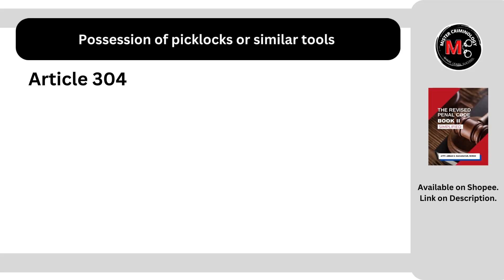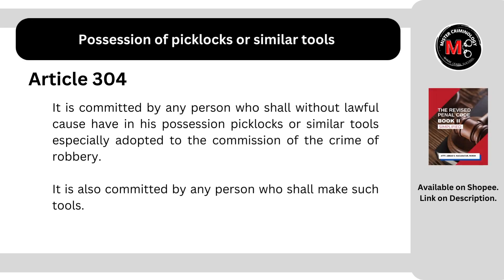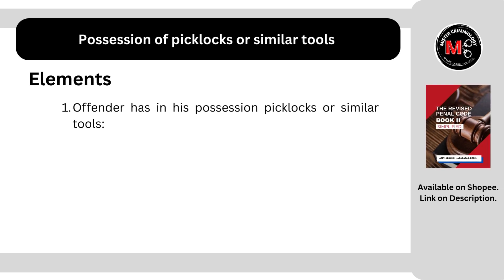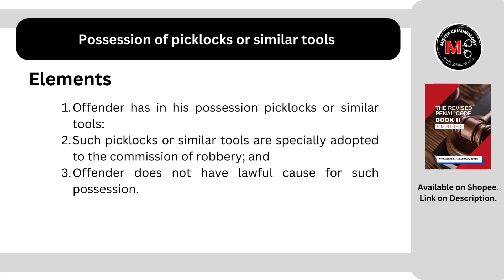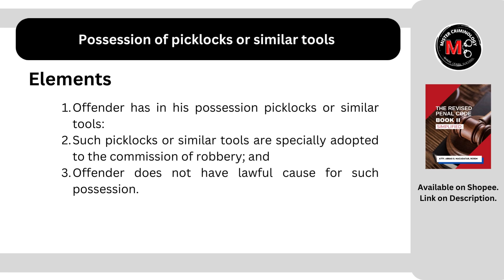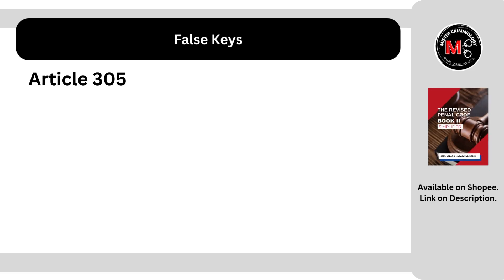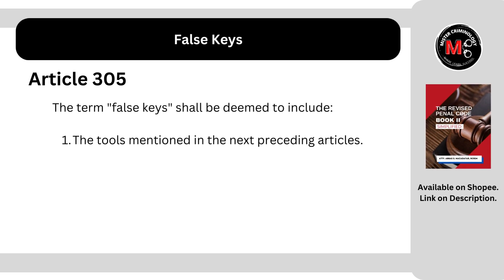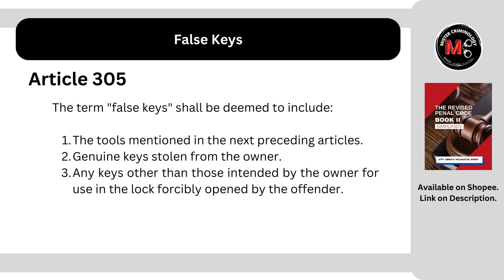[Article 304 & 305] Possession of picklocks or similar tools and article / False Keys: Criminal Law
Criminology Books, Reviewers, and Criminology Related Memory Aids!